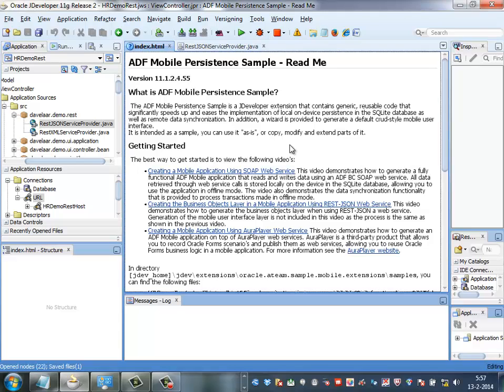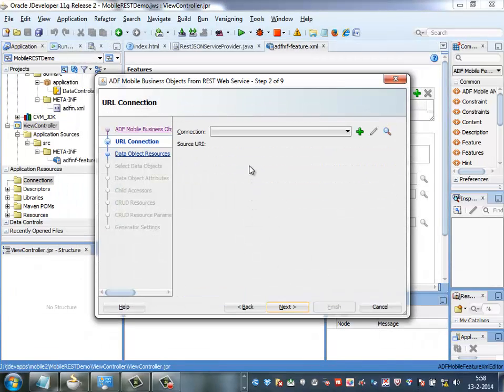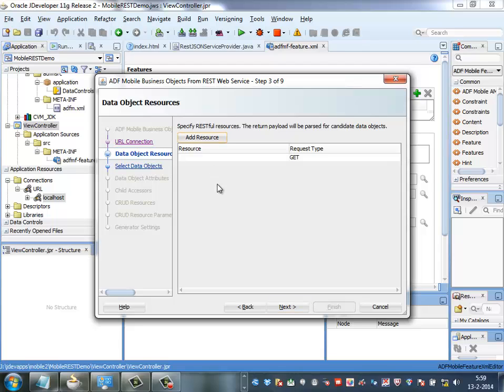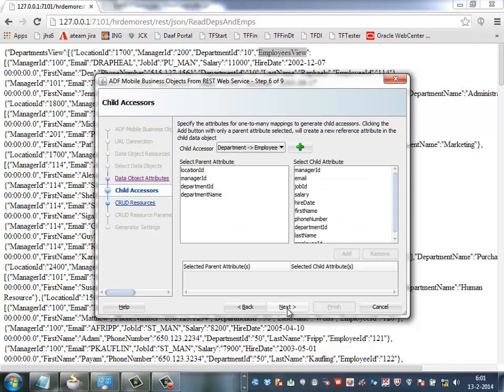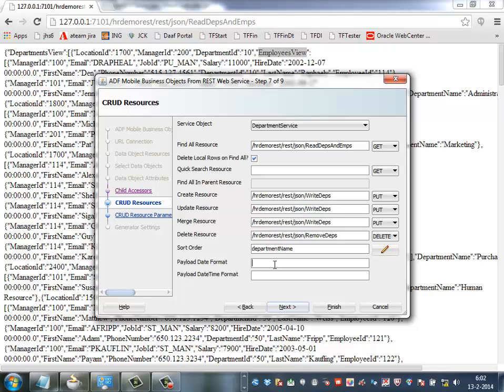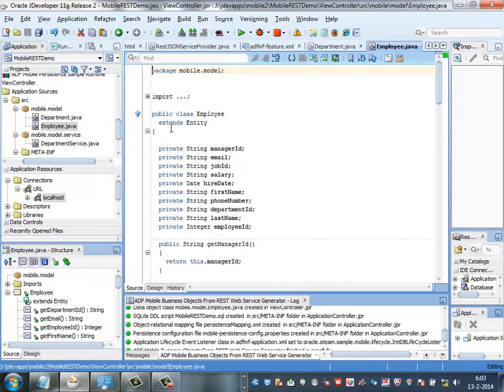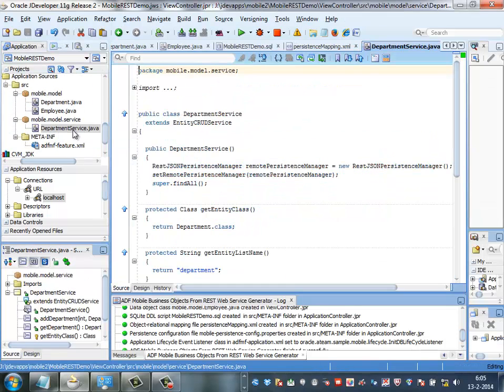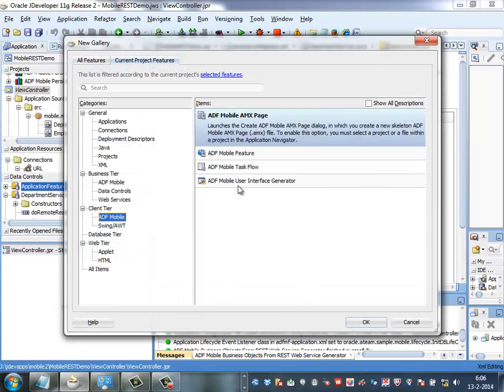Oracle A-Team ADF Mobile Persistence Sample - Using REST-JSON Web Service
The ADF Mobile Persistence Sample is a  JDeveloper extension that contains generic, reusable code that significantly speeds up and eases the implementation of local on-device persistence in the SQLite database as well as remote data synchronization. In addition, a wizard is provided to generate a default crud-style mobile user interface.

This video demonstrates how to generate the business objects layer when using REST-JSON a web service. Generation of the mobile user interface layer is not included in this video as the process is the same as shown in the video "Oracle A-Team Mobile Persistence Sample"